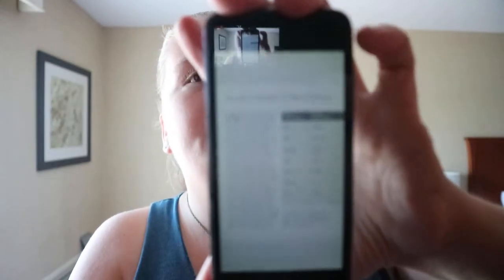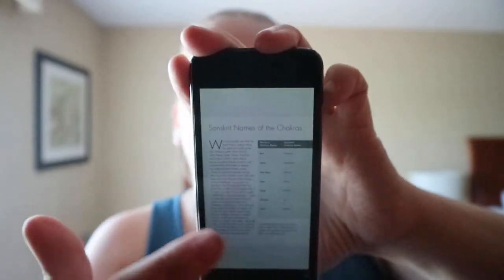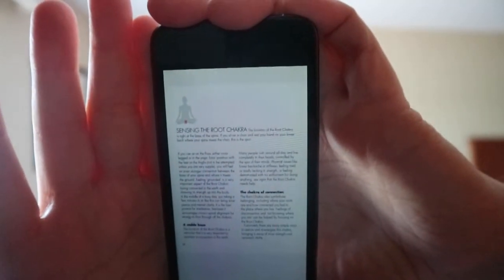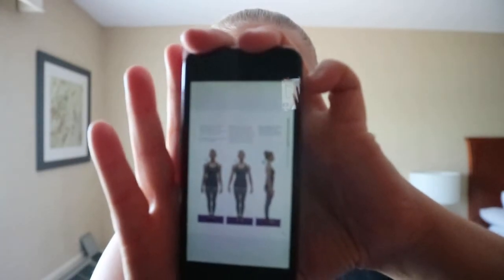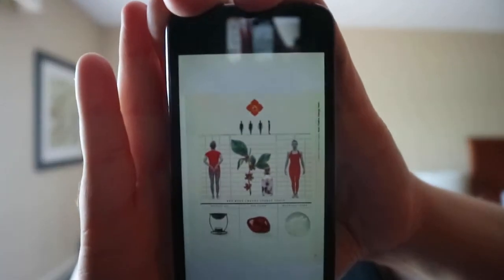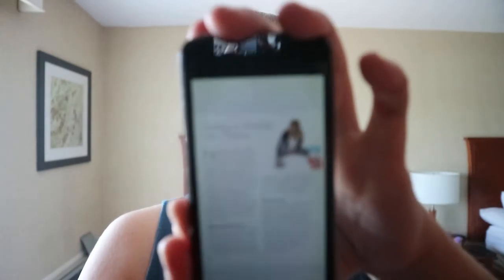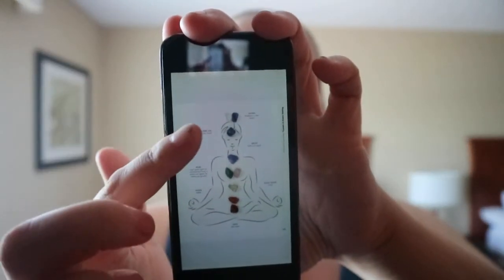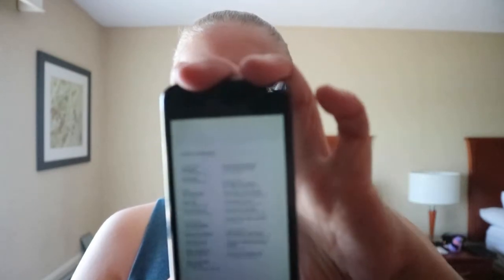Secrets of Chakras